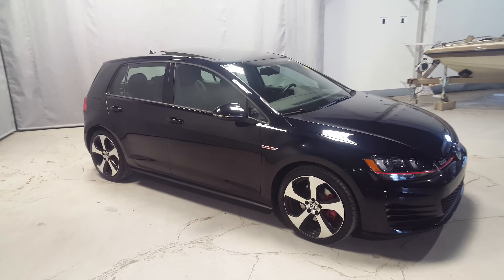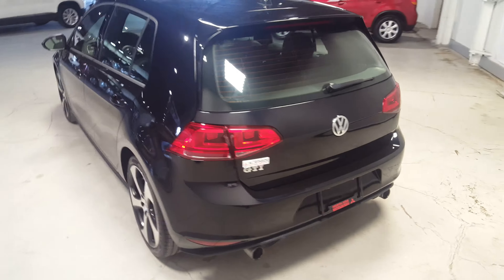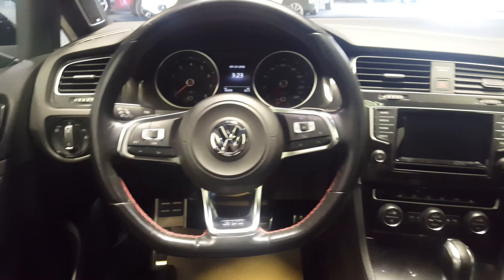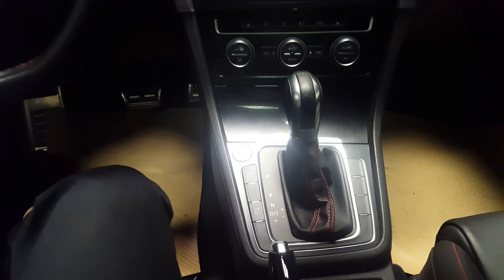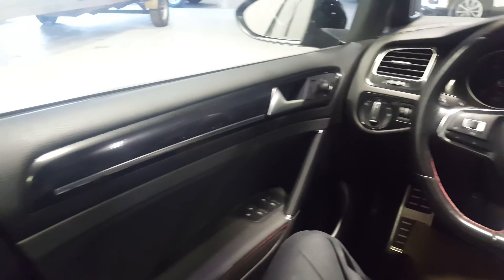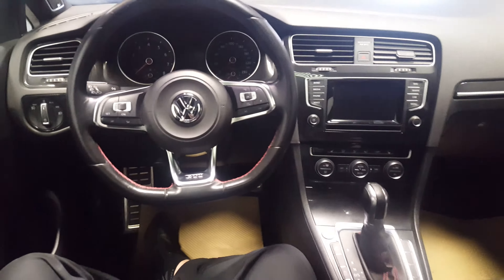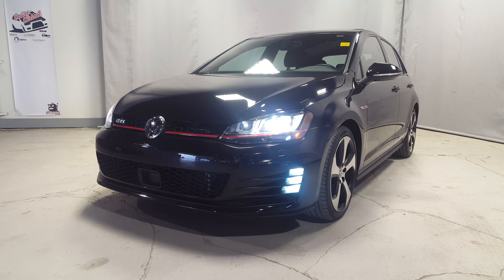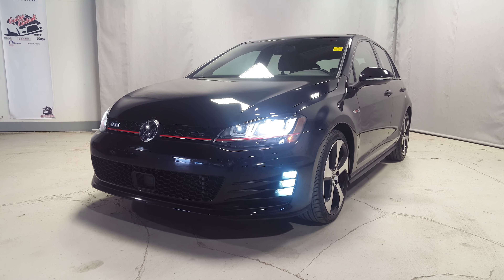2015 GTI Golf for Sam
GTI video